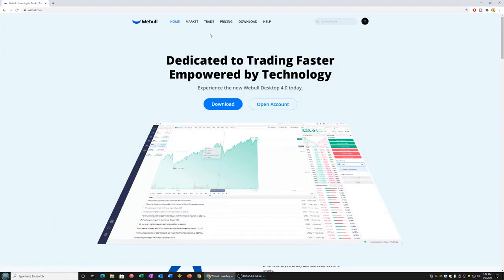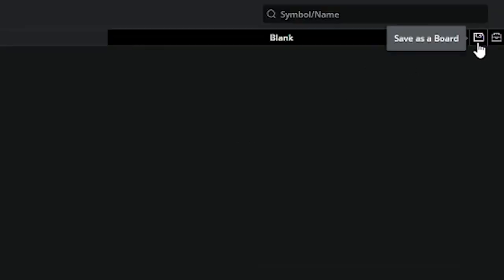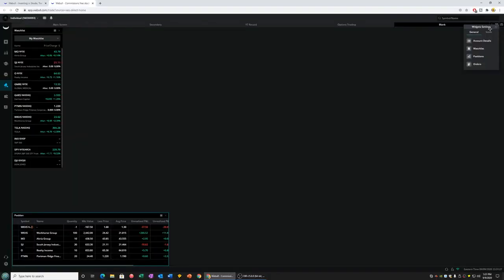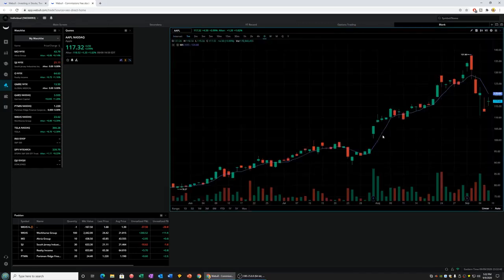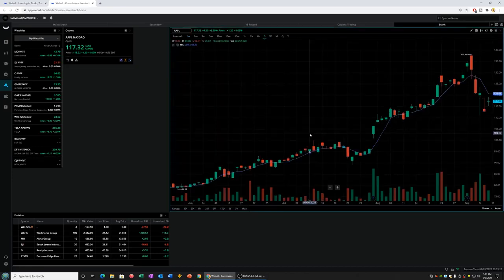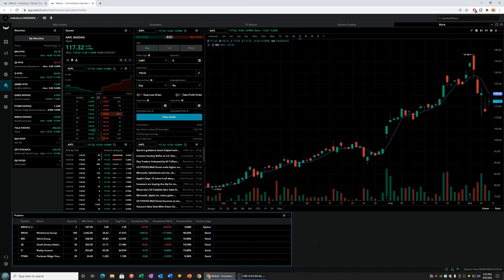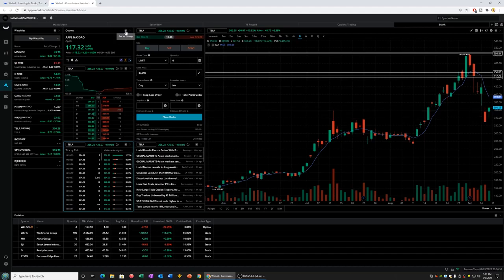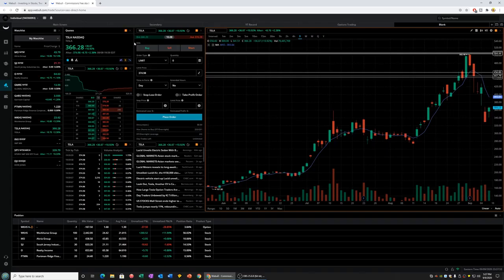Webull Chart Setup Tutorial | Stock Market Today | Daily Investing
Daily Investing Webull Chart Setup Stock Market Today
In this video I show you how to setup a basic Webull Chart Setup. With the Webull widgets, and all the different settings on Webull, things can get confusing really quick. Once you understand the basics of Webull and how to leverage their settings with widgets for chart setup, you'll find the perfect layout for you and take your daily investing to the next level!

Use the link below for your 2 FREE stocks!